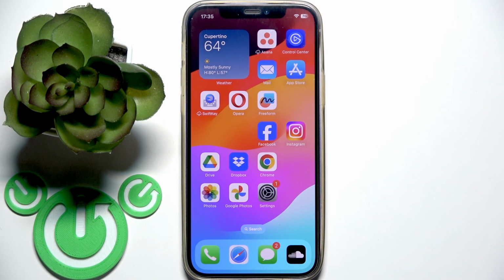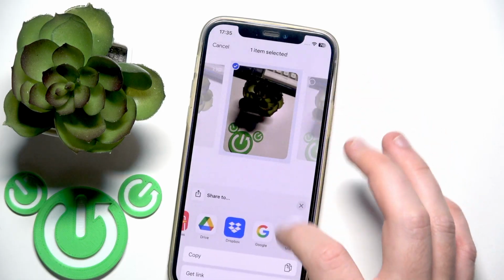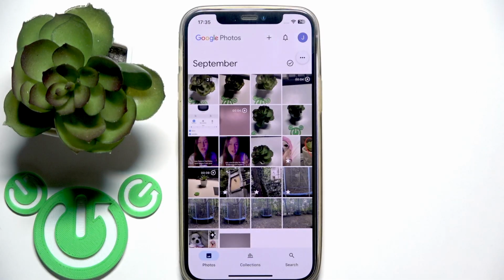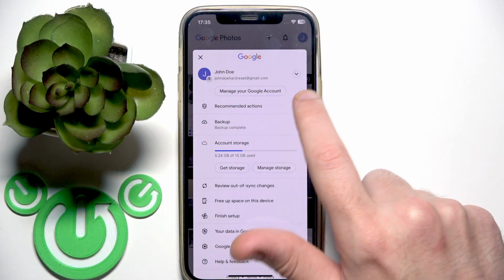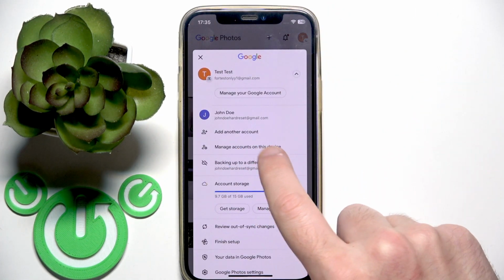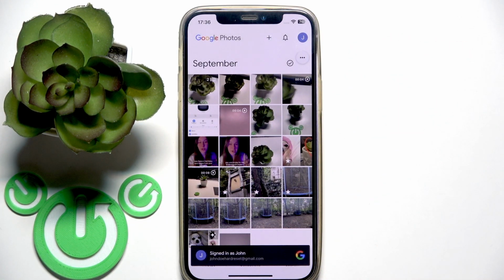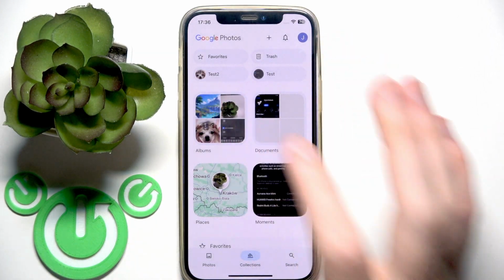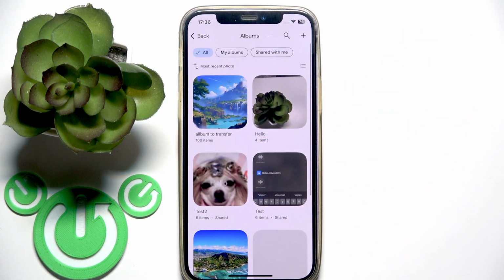Where Did My Albums Go in Google Photos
If you are looking for a simple way to locate your albums in Google Photos, this video will guide you step by step. Learn how to open the Google Photos app, make sure you are signed in to the correct account, and quickly access your photo albums. We will show you how to switch accounts if needed and where to find the collections and albums section in Google Photos. Whether you want to organize your memories or just view your saved albums, this guide will help you find your albums in Google Photos without any hassle. Perfect for anyone using Google Photos on Android or iOS devices.

How to find albums in Google Photos app?
How to switch accounts to see albums in Google Photos?
Where is the albums section in Google Photos?

0:00 Introduction
0:08 Open Google Photos and check account
0:26 Switch to the correct Google account
0:40 Go to Collections and find Albums
0:55 View your albums
0:59 Outro